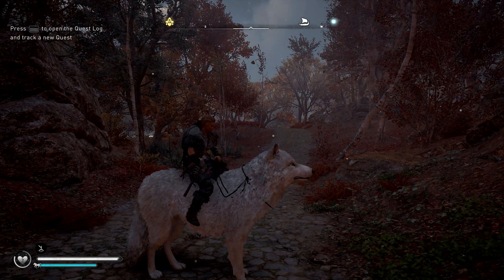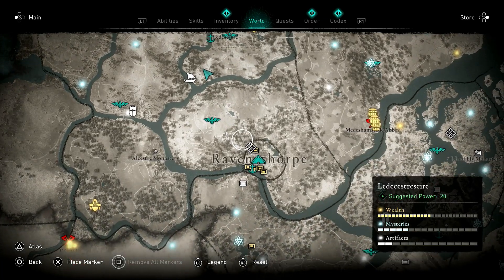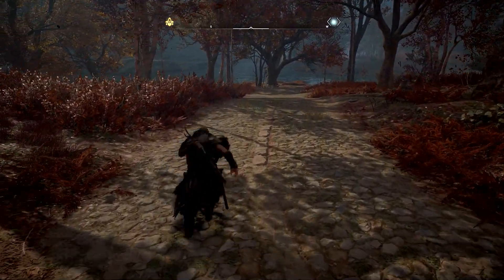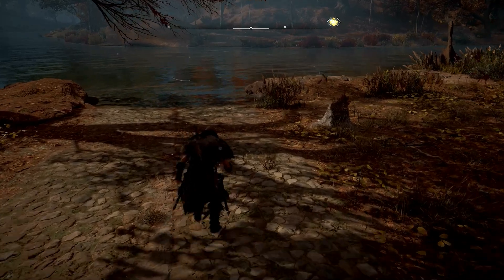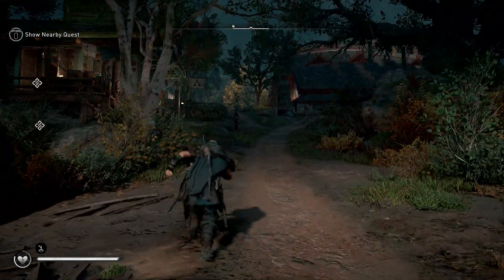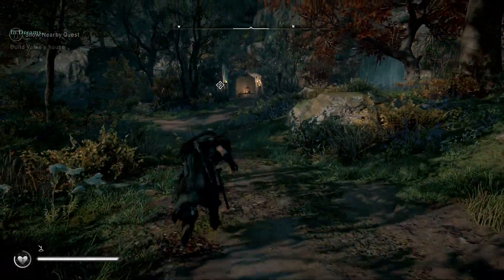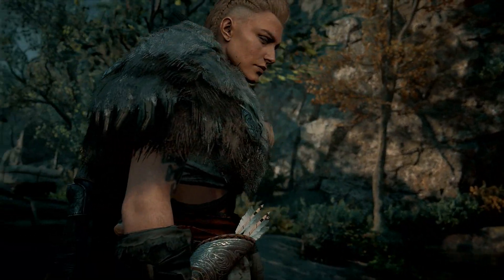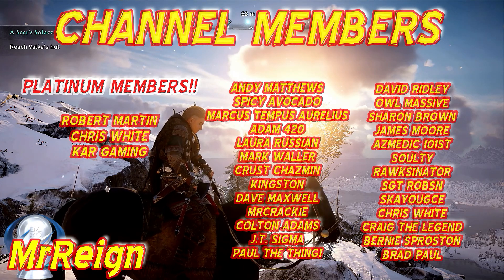Assassin's Creed Valhalla - Twinkle Twinkle Trophy Achievement Guide - Release a Firefly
Assassin's Creed Valhalla Twinkle Twinkle Firefly

Catch and release a firefly in your settlement!

15:24 24/07/2020